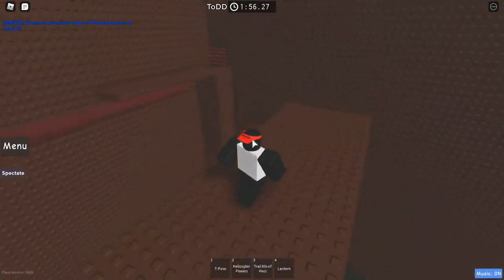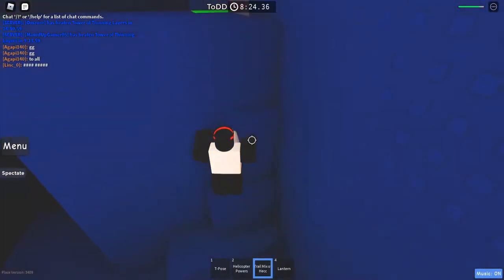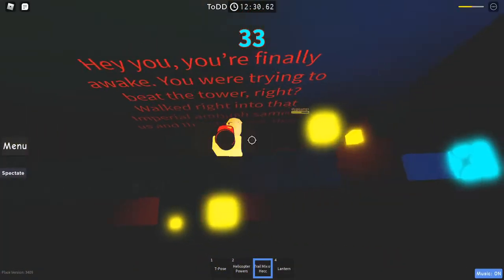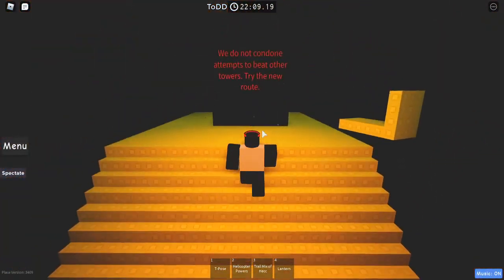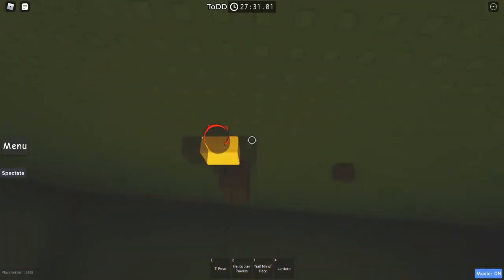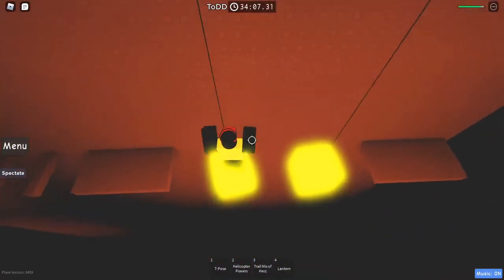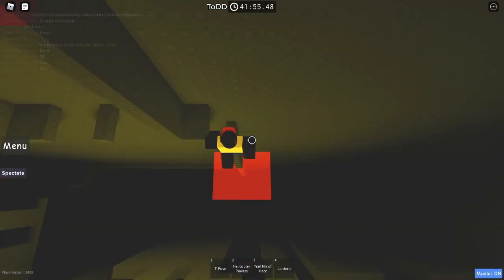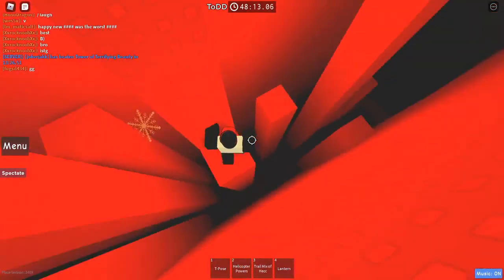Tower of deep darkness!| commentated but very poorly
strep throat big baddddd
also no edit. lol.